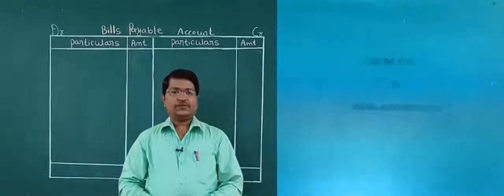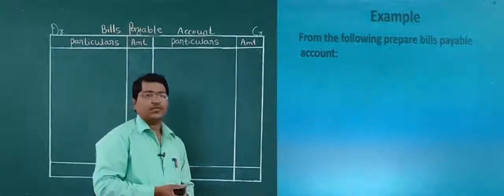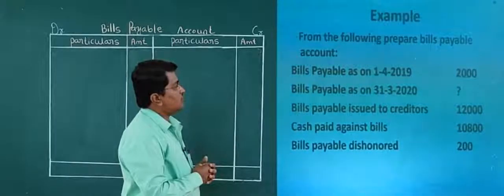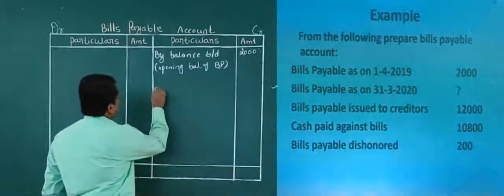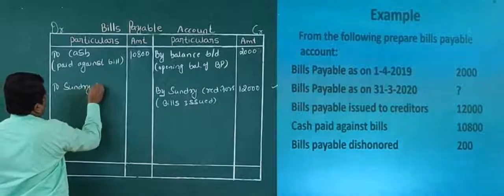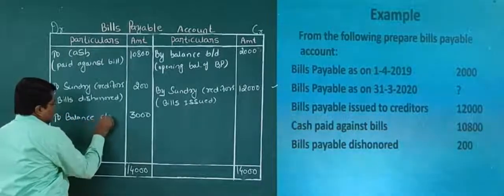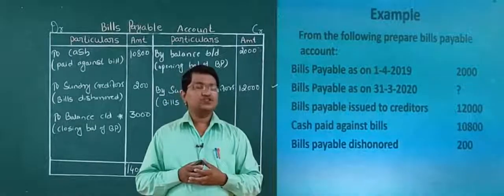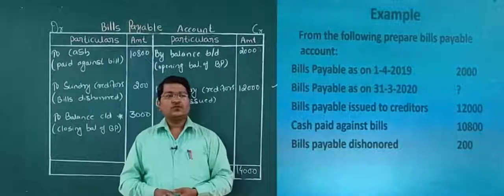Financial Accounting - I(B com -I Sem) Chapter -1 Conversation of SES Into DES(Part 18)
Bills Payable Account